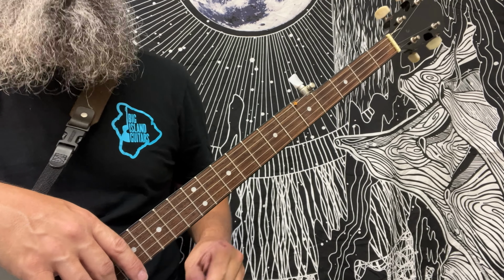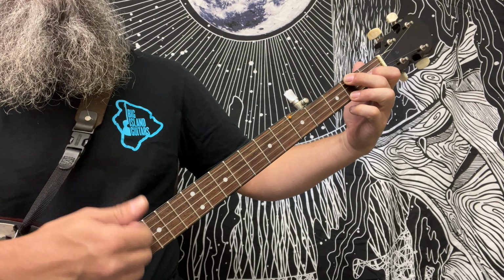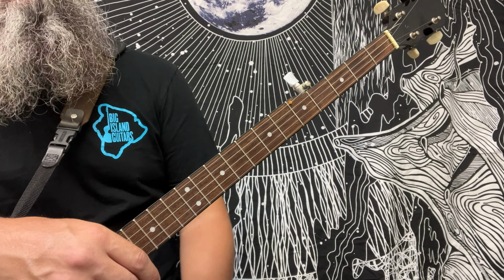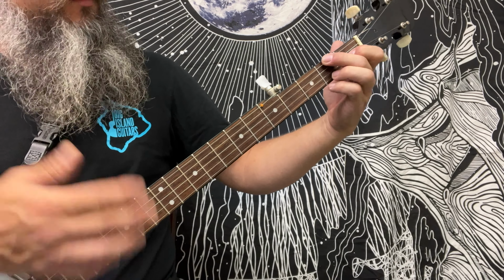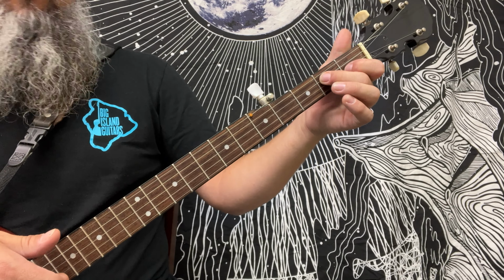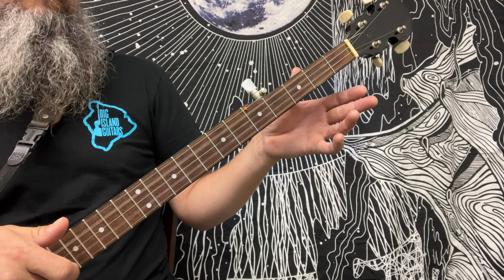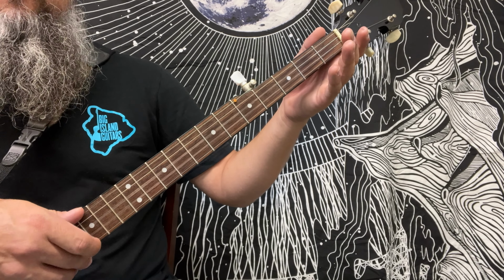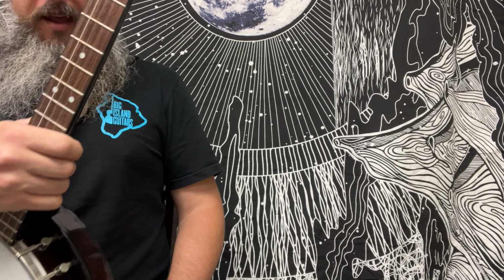This Land Is Your Land 1of2 - 50 First Songs You Should Play On Banjo